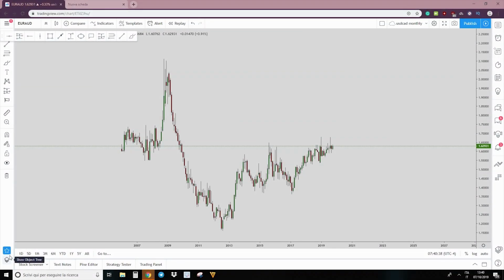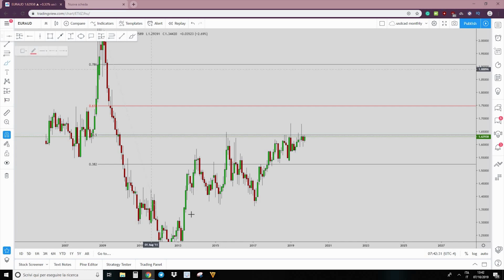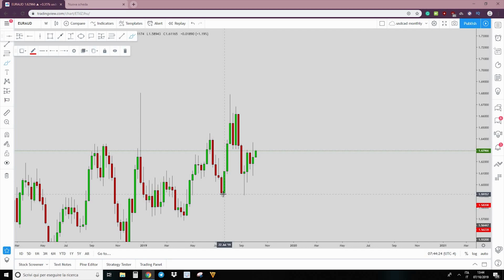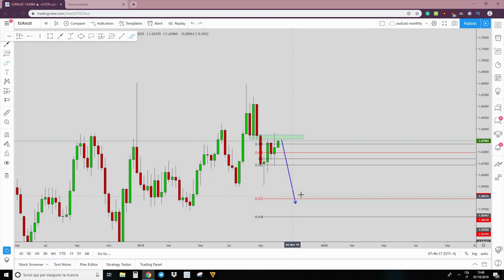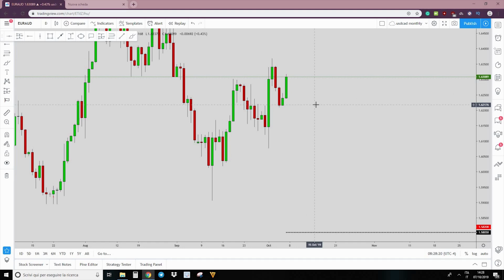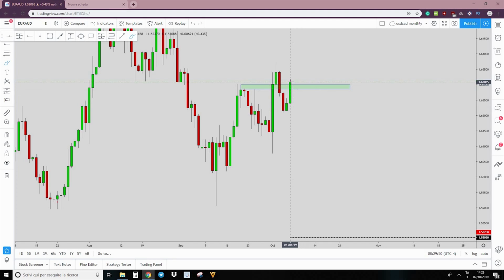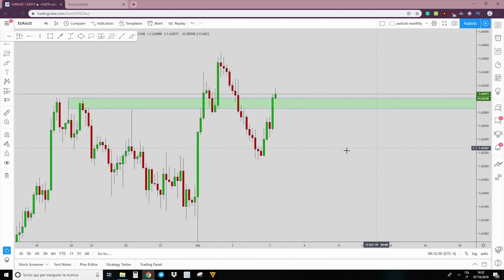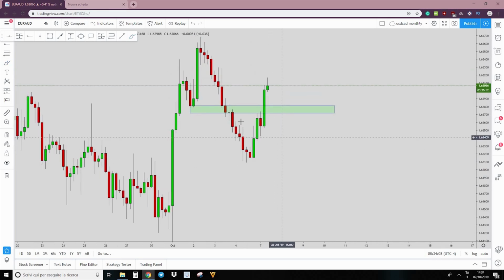Trading: Reacting VS Predicting ( Live Analysis! )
Learn the Importance of waiting for the market to show you what it wants to do instead of forcing your trades.